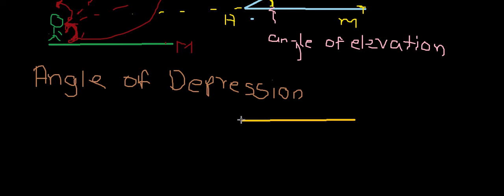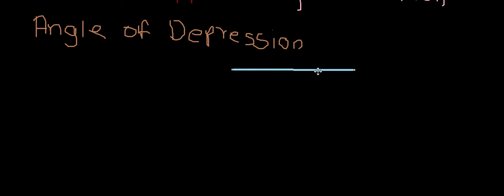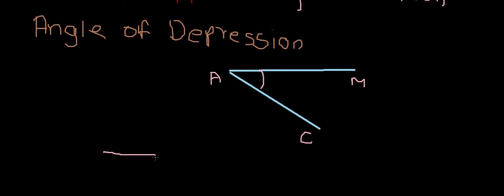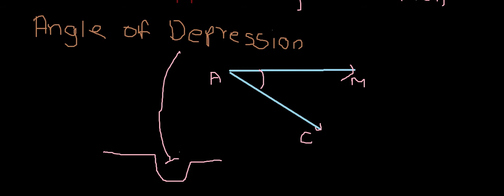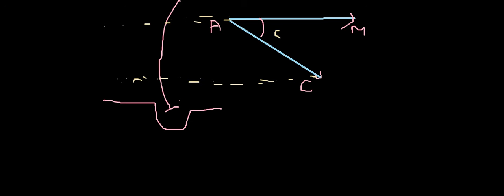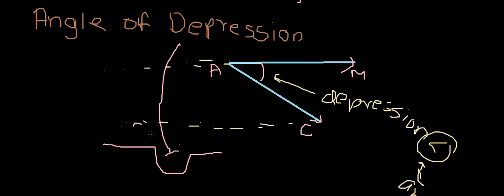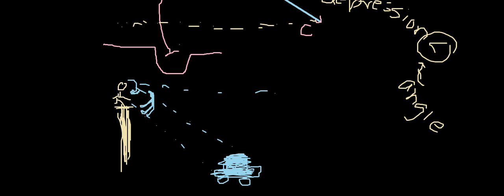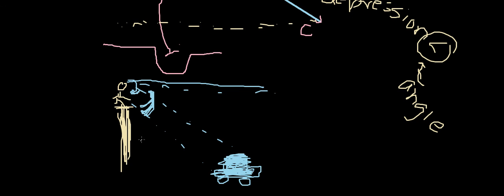Angle of Depression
For understanding about trigonometry search 'Intro to trigonometry'...AP's Centre of  Learning

_________Wish you a  happy learning__________